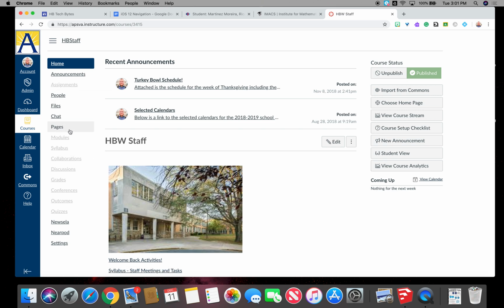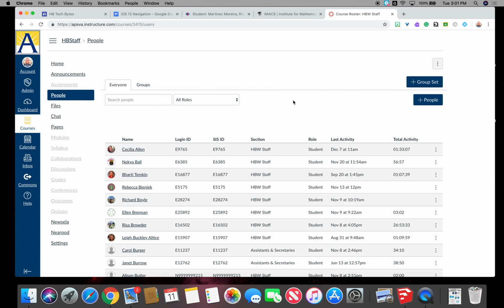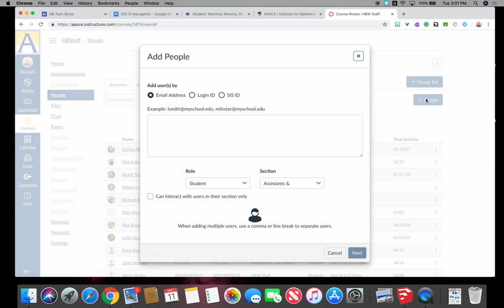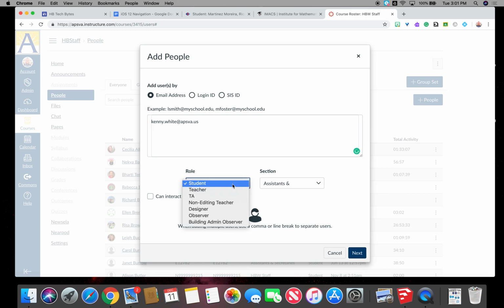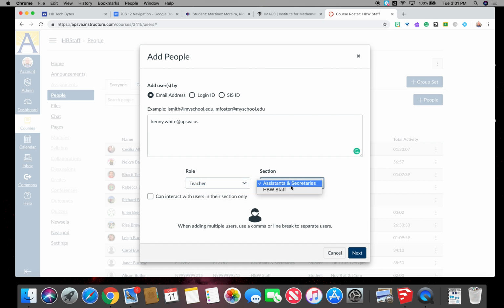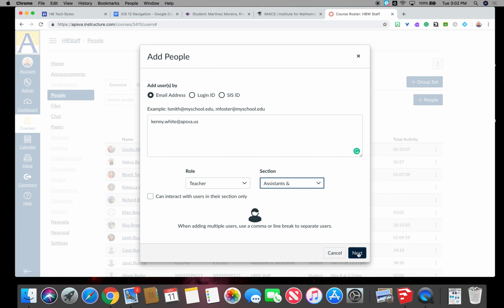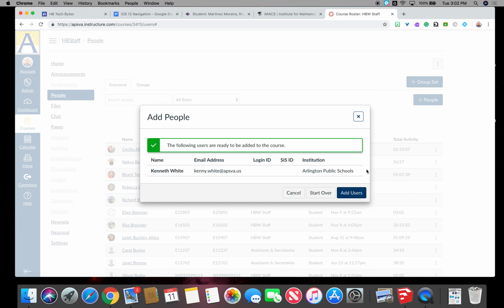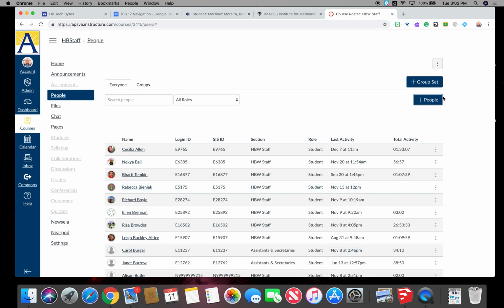How To Add A Co-Teacher in Canvas Course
This tutorial shows viewers how to add a co-teacher or observer to their Canvas course.